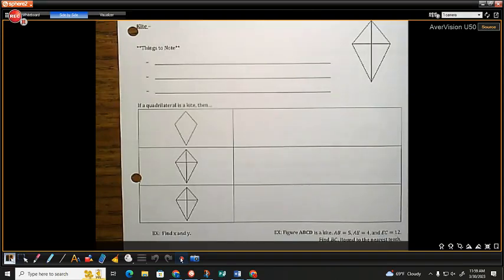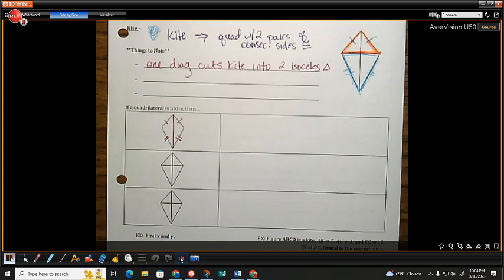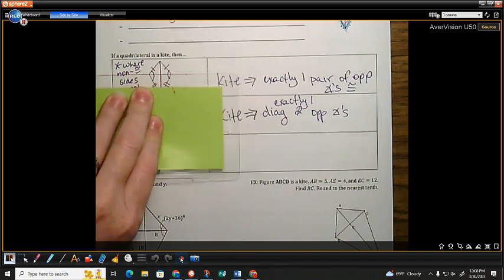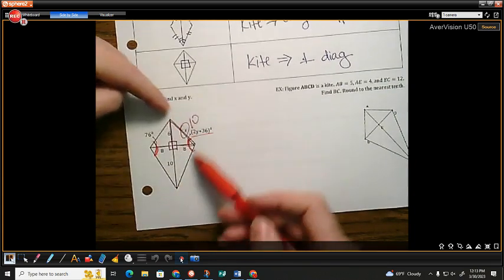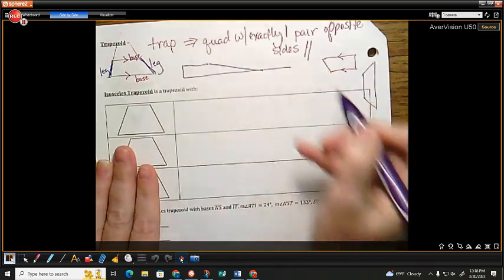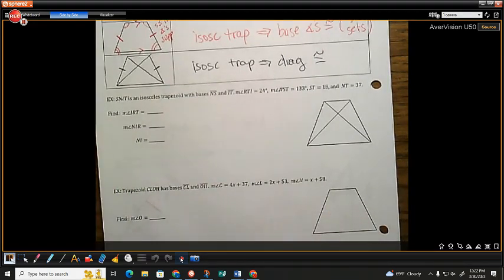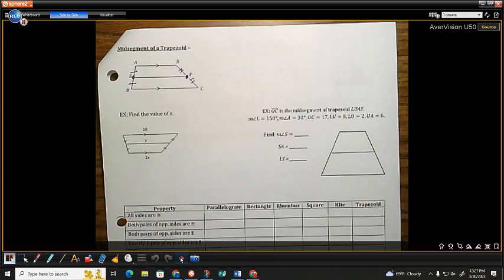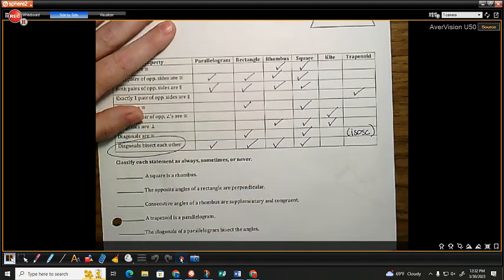Geo H Unit 11 Day 4